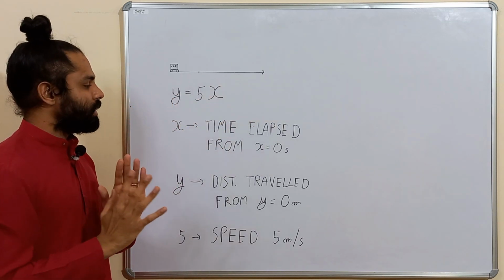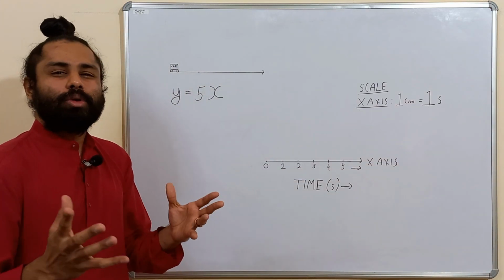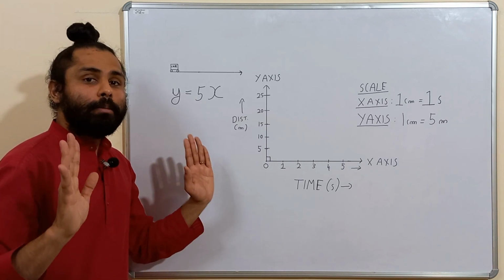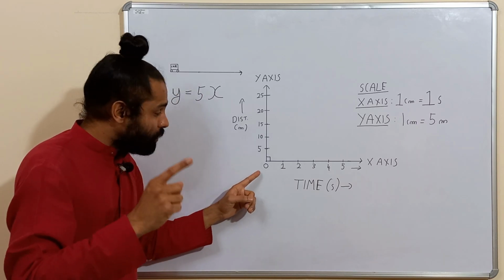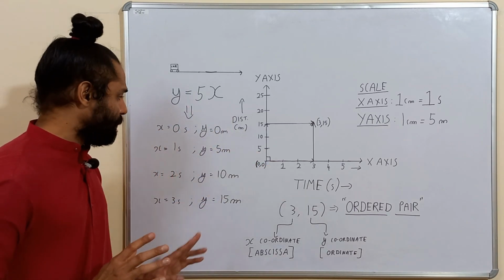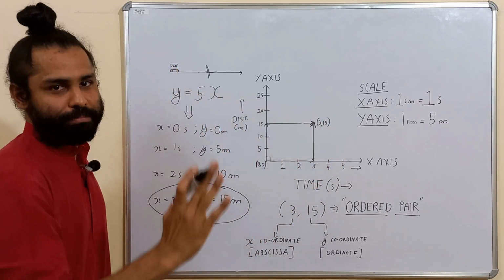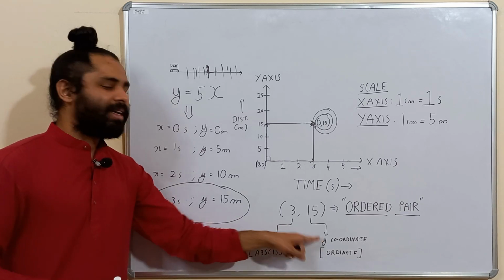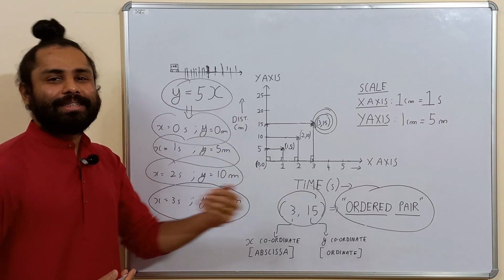The Tools Pt 2 - Introducing the Cartesian Coordinate System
Timestamps:
00:00 Intro and recap of previous lesson
02:01 Introducing the concepts 'Axes', 'Scale' and 'Origin'
14:00 Summary Slide
14:21 Explaining why the axes must be mutually perpendicular
21:45 Summary Slide
22:00 Representing any stage of the experiment using the axes
31:59 Introducing the field 'Coordinate Geometry'
36:25 Summary Slide
36:40 Introducing the 'Cartesian Coordinate System'
38:08 René Descartes
38:13 Introducing the term 'Ordered Pair' and wrapping up
41:26 Summary Slide
41:41 Subscribe!